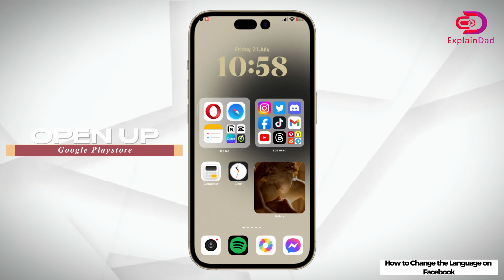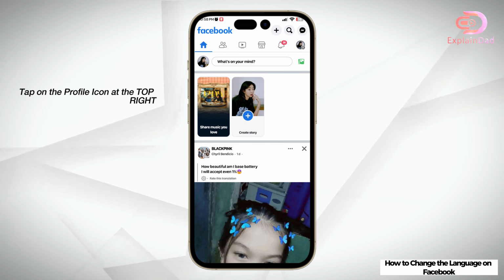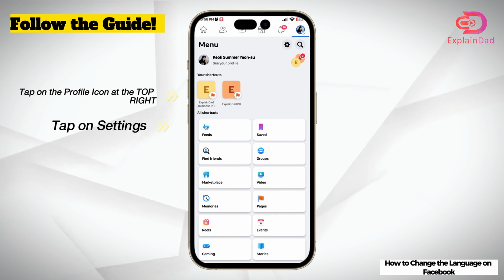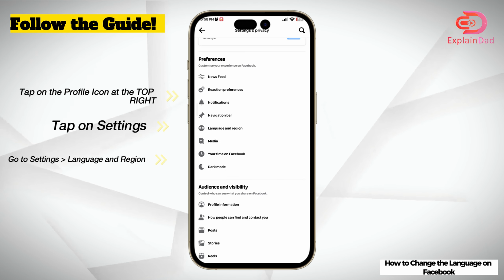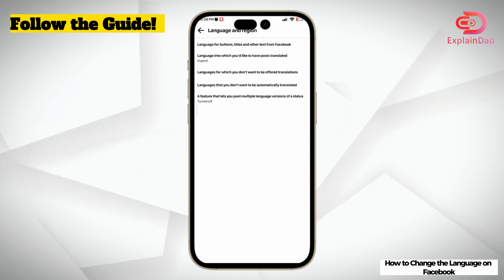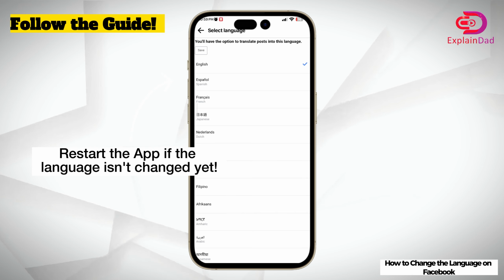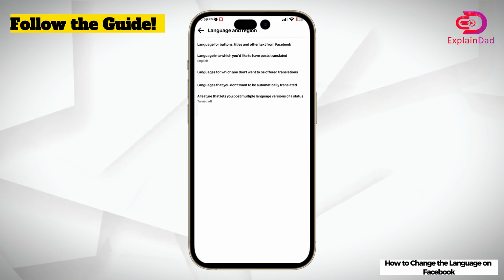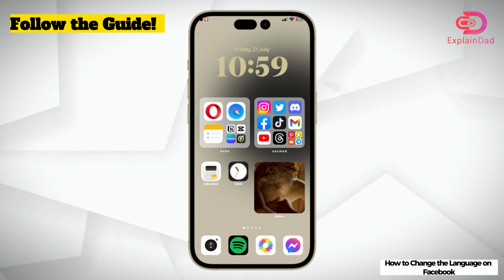How To Chance The Language On Facebook On Mobile 2023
In today's video, we're diving into the world of Facebook and showing you how to change the language settings on your mobile device in 2023.

Whether you're looking to switch languages for personal preference or to better connect with friends and family around the globe, this step-by-step tutorial will make the process a breeze. Let's get started! 🚀👍